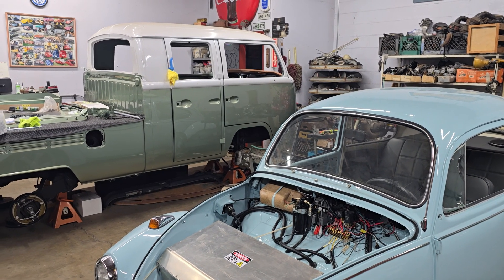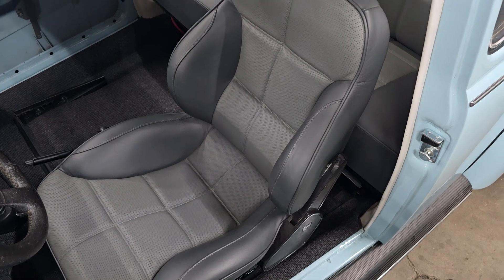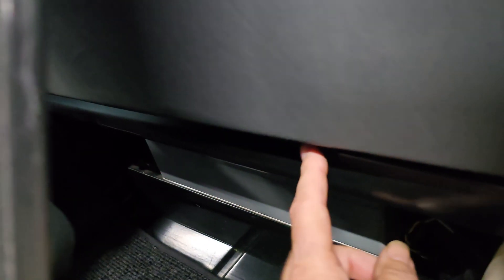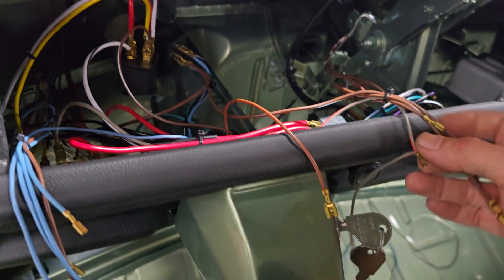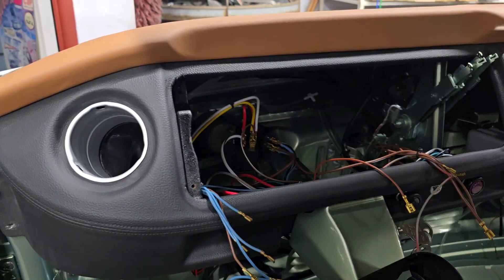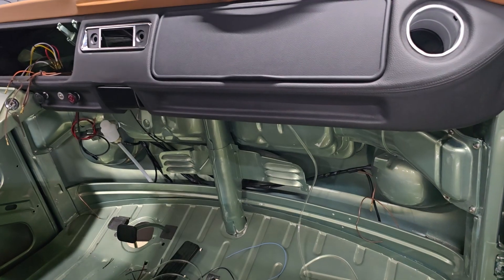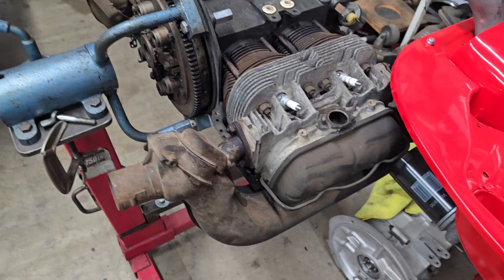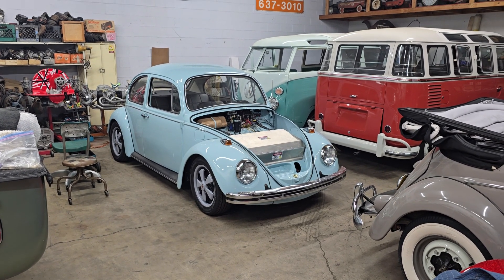A Day in the Life of Vintage Classic Specialist, Episode 244, lots of progress on the 68 DC & 79 EV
Today Rafa did some more work on installing the interior in the 69 EV Bug, including making a missing mechanism cover for obe of the seats. I worked on the wiring and ventilation of the 68 DC. Jacob removed the motor from the 63 Ragtop beetle and striped it down to a longblock.